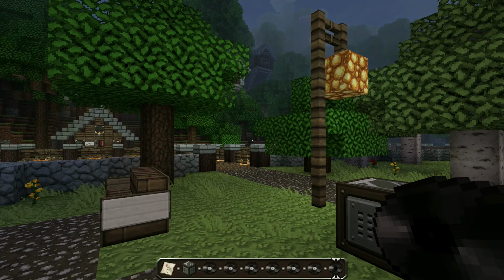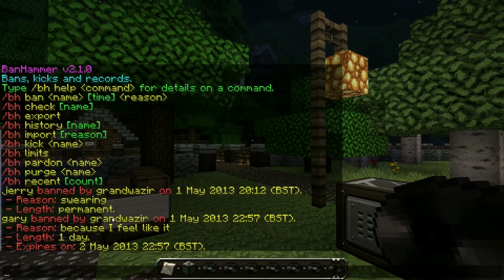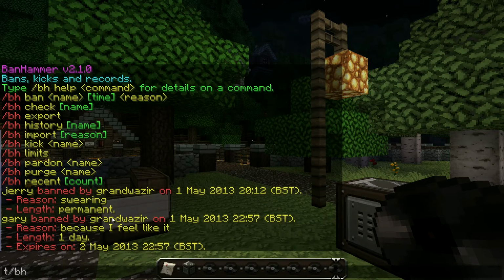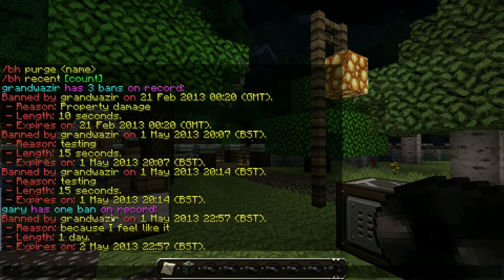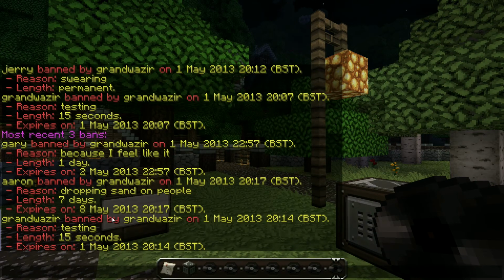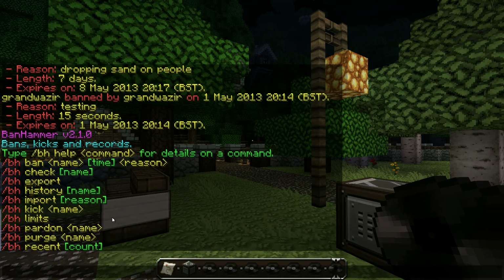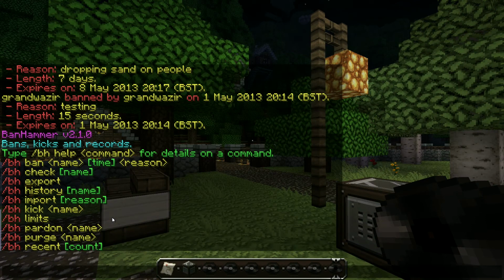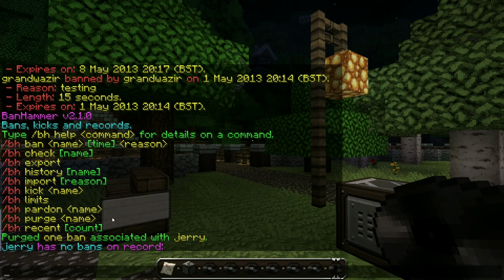BanHammer: Advanced commands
In this tutorial you will learn how to use BanHammer to check ban histories, see how long a player is banned for and check any recent bans. You will also learn how to completely reset a player's ban history.

BanHammer is a plugin for Bukkit that allows administrators and other trusted users to ban and kick players. It is a lightweight solution for all servers. The plugin stores all bans in a database of your choice.